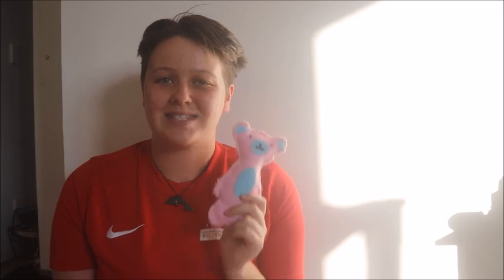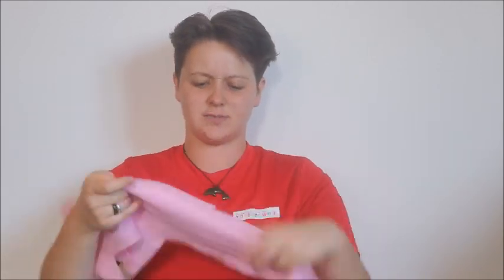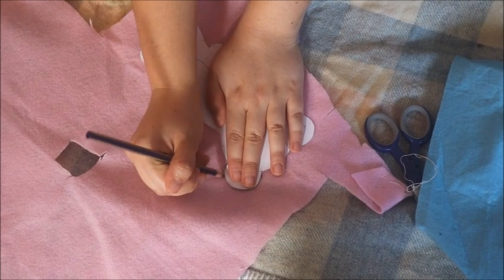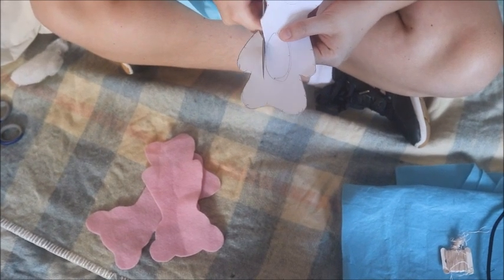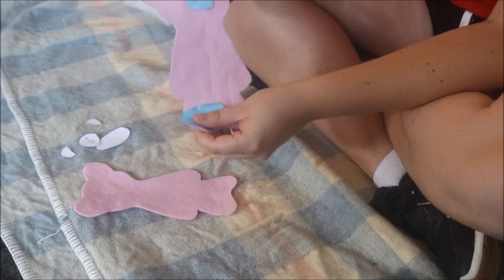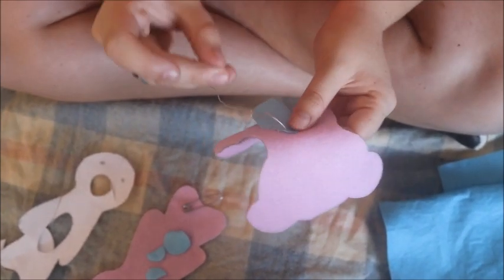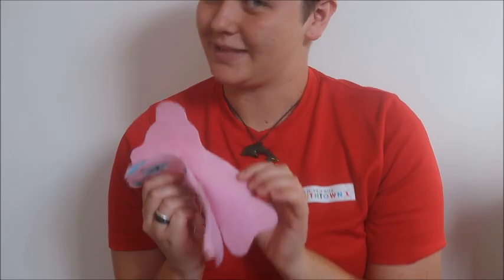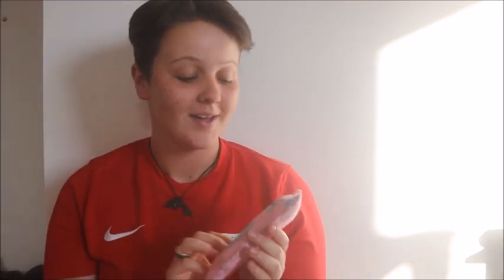Make Your Own Teddy Bear!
We're going on a teddy bear hunt!

Join our awesome Auckland Programme Coordinator Kody as she guides you through HOW 2 make your very own teddy bear.

HOW 2 Be Safe: Sharp scissors, needles and glue guns can be dangerous if you don't use them correctly. Make sure you've got an adult who knows how to help you use them carefully BEFORE you get started!

Edit by Julian (Youthtown Christchurch)

Kia ora and welcome to Youthtown Connect! Now you can experience the all the fun of Youthtown's programmes from wherever you are!

Follow your local Youthtown on Facebook, Instagram or WeChat!